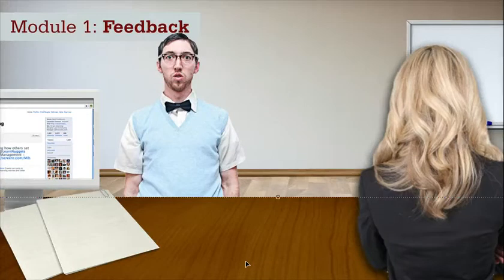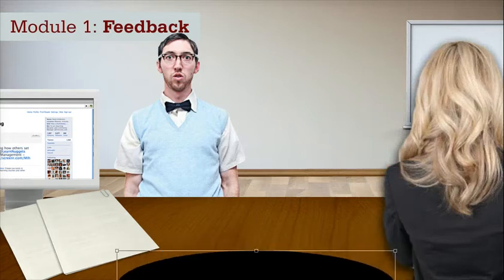PowerPoint Tutorial: How to create an animated perspective desk effect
How to use PowerPoint graphics create a perspective desk effect using wood texture and simple shapes